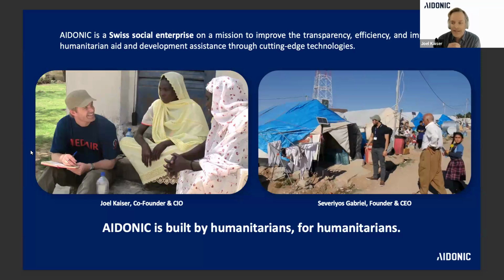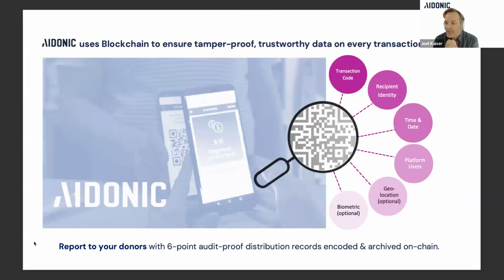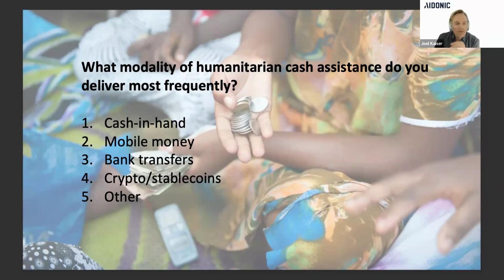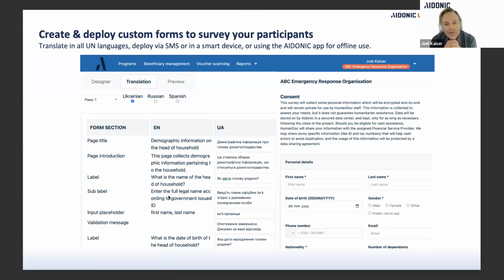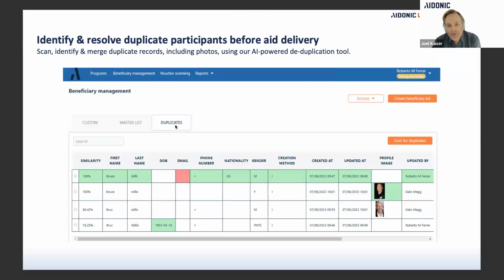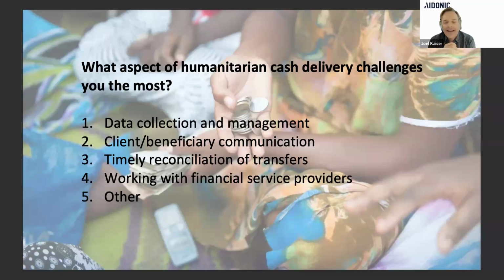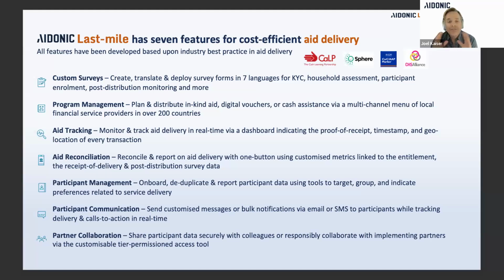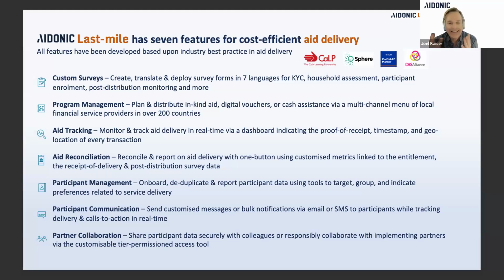AIDONIC Webinar: NGO Data Management and Payment Aggregation in ONE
How does linking Data Management and Payment Aggregation enable payment choice for CVA clients?

Humanitarian actors are being asked to scale up cash assistance while de-risking their financial transactions. How do accurate, trustworthy data and multiple modalities per country enable the choice model for global CVA clients?

Watch our webinar and discover how a unified data management and payment aggregation platform can improve and scale your aid delivery in +200 countries while providing greater dignity to cash recipients.